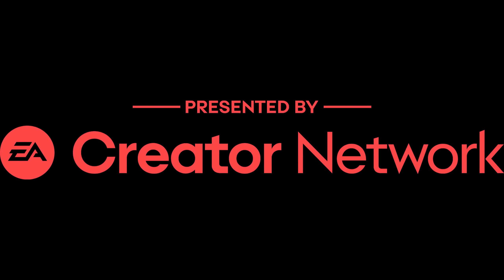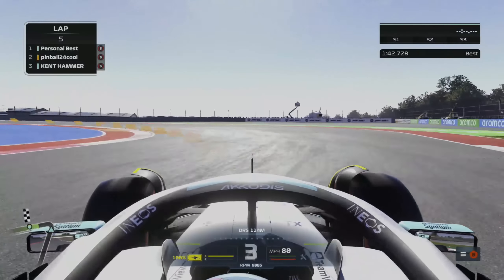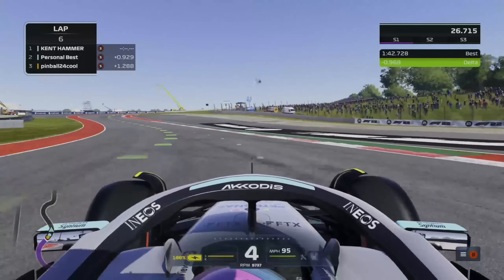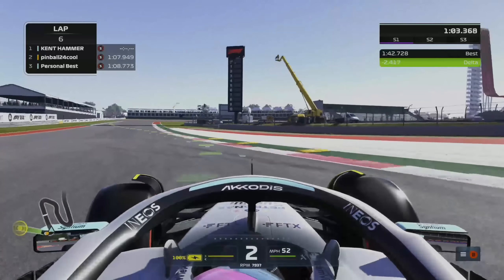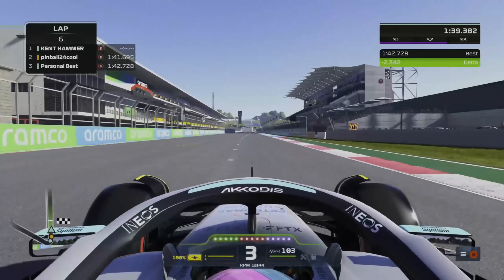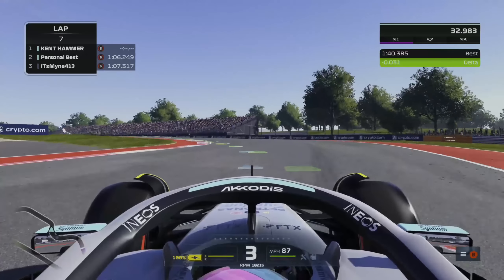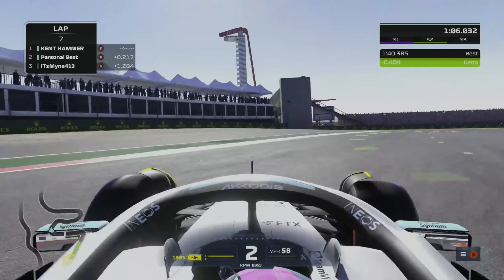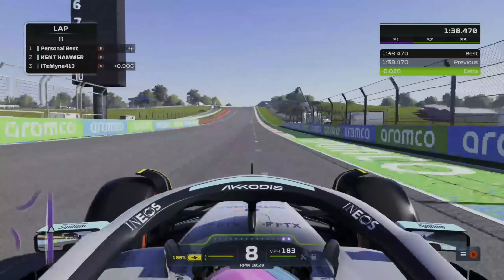F1 22 - Daniel Ricciardo Challenge - Share Your Time & Beat Mine!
Ricciardo's time at COTA using equal-performance cars was: 1:33.519. Good luck!
Take part in the RicciardoChallenge and play ‘F1 22 for free this weekend on Xbox, PlayStation, and Steam.' Rookies are more than welcome, even those playing for the first time.